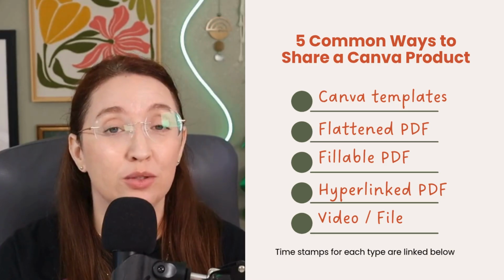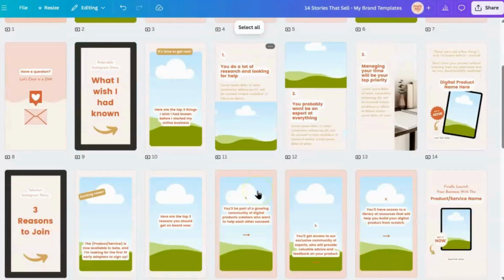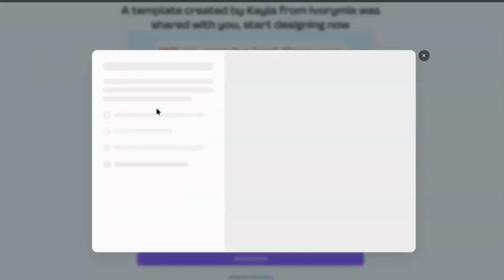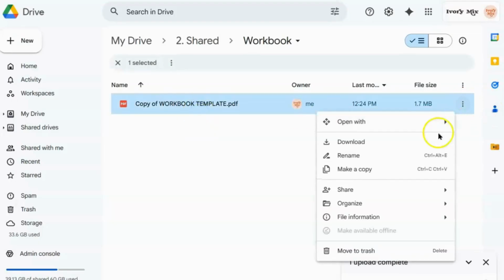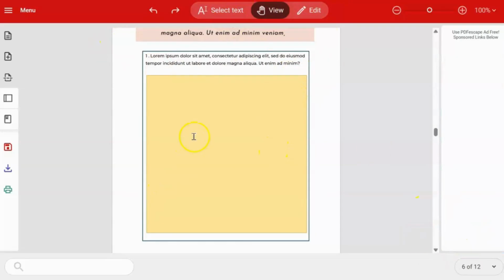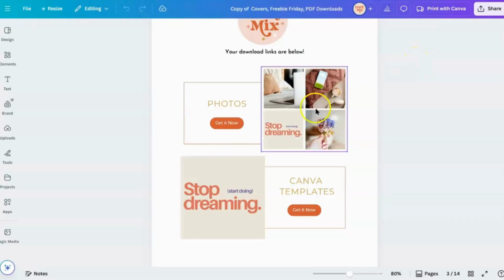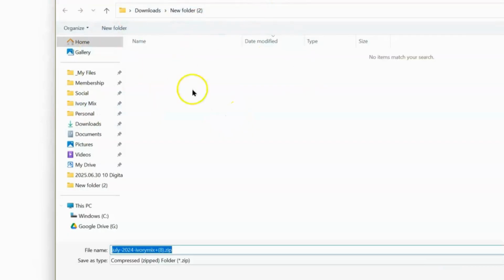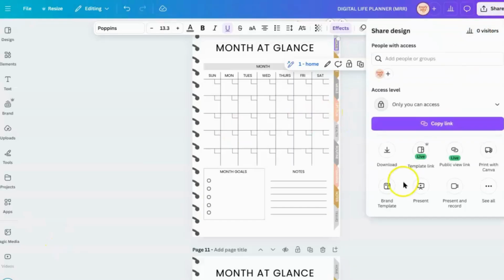How to Share CANVA TEMPLATE Links and PDFs for Digital Products You Create (Step by Step Tutorial)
TIME STAMPS:
00:00 - INTRO
01:16 - Canva Delivery Options
04:00 - Canva Template Links
07:45 - Flattened PDF Products
10:20 - Fillable PDF Products
14:19 - Hyperlinked PDFs & Bundles
18:49 - Interactive Digital Planners
21:38 - Sharing Video Products & Folders
24:19 - Final Tips & Free Resources